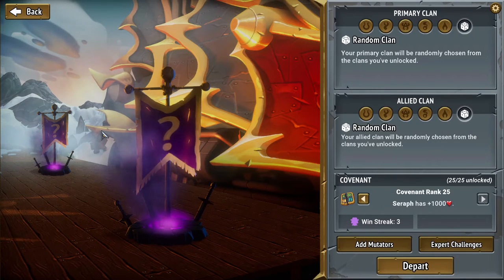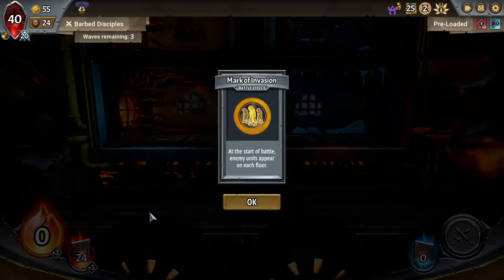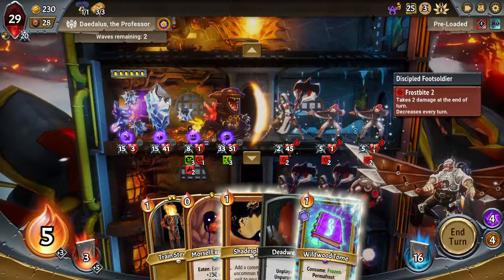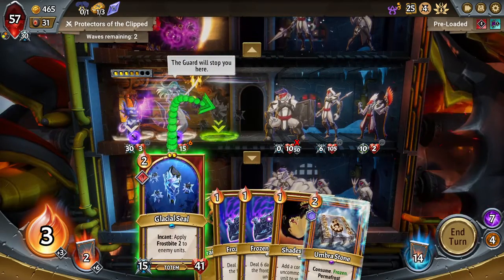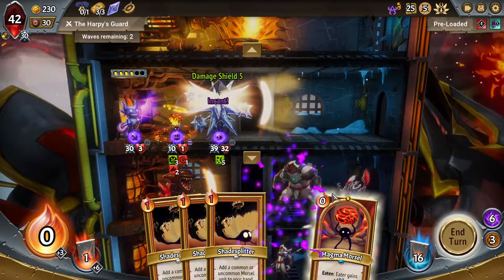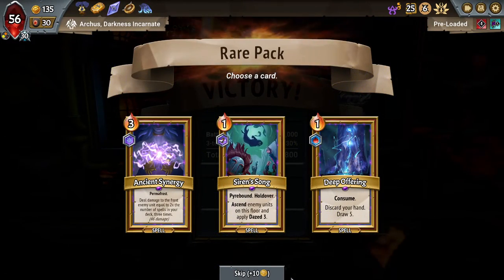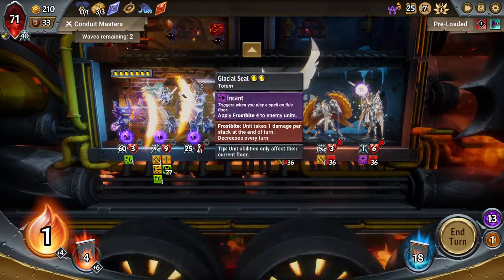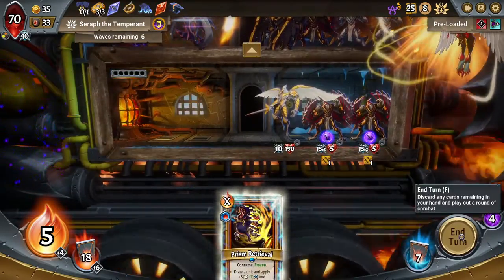Monster Train Expert Challenge #7 - Shadowsiege the Hard Way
I couldn't resist the call of the Shadowsiege, and now have to find a way to get it into play. Can it carry us to victory?